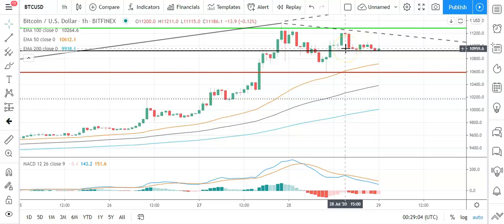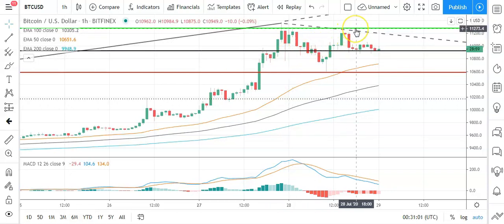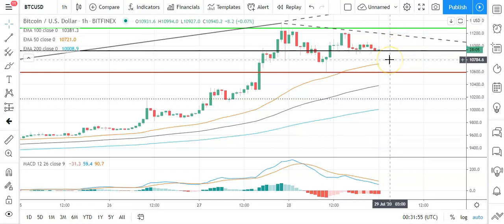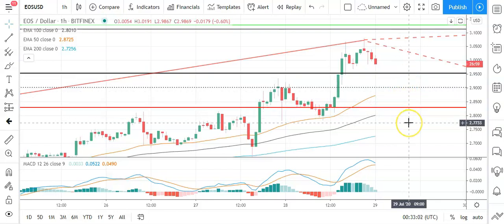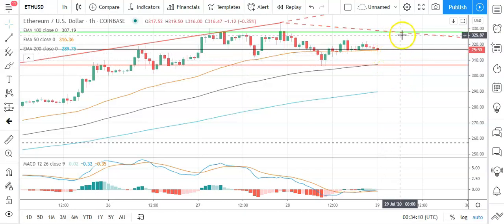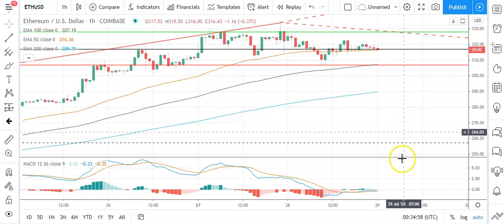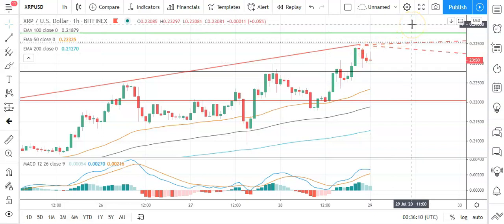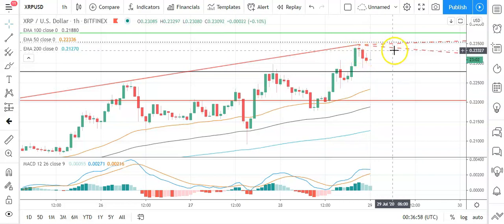Bitcoin, EOS, Ethereum, and Ripple's XRP Daily Tech Analysis July 29th, 2020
It's a bullish start to the day. Steering clear of the day's pivot levels would give the majors a run at the resistance levels.